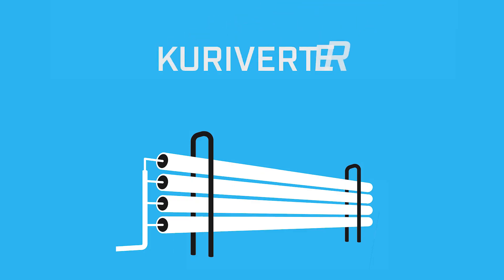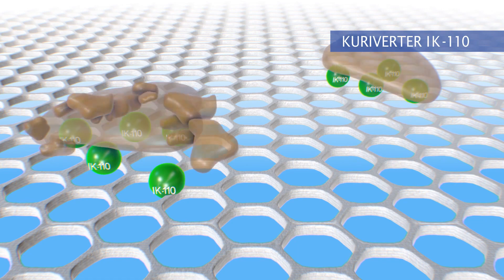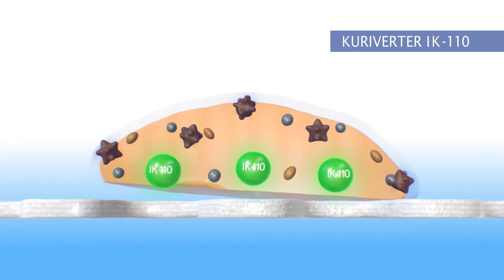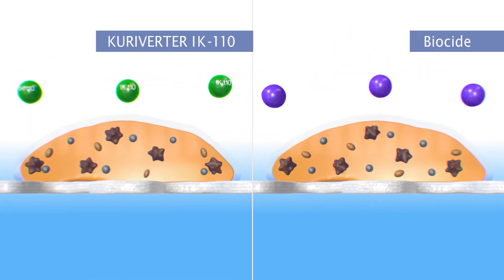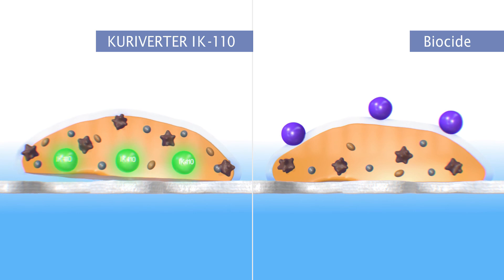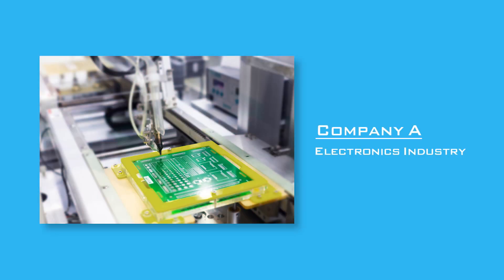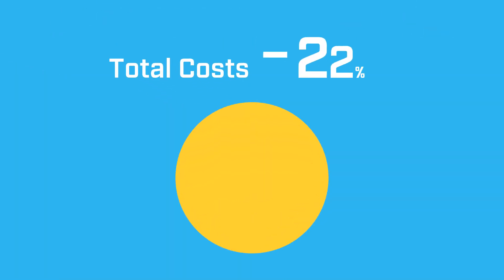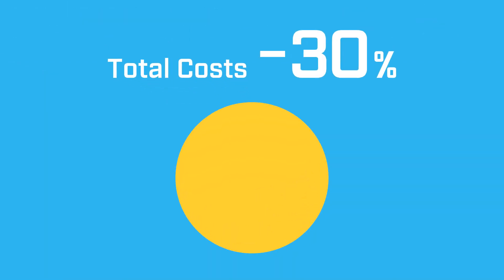Kurita´s innovative biofouling control agent – Kuriverter® IK-110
Kurita´s innovative biofouling control agent – Kuriverter® IK-110 can unclog your RO membrane while your RO system is still in operation, providing the following benefits:

1. Maintaining the targeted quality and quantity of the permeate.
2. Reducing membrane cleaning frequency.
3. Reducing electricity consumption.

Start using IK-110 now to solve all your RO problems!